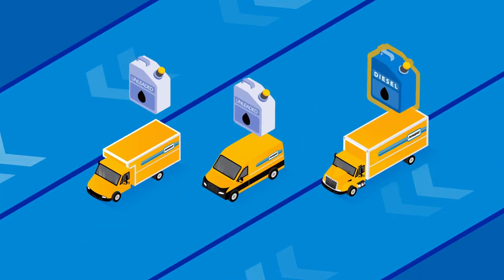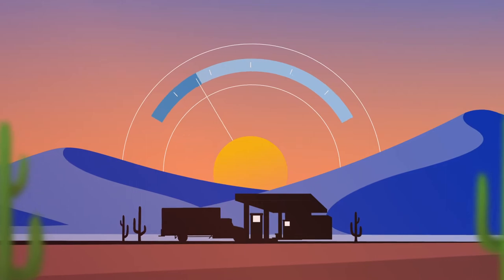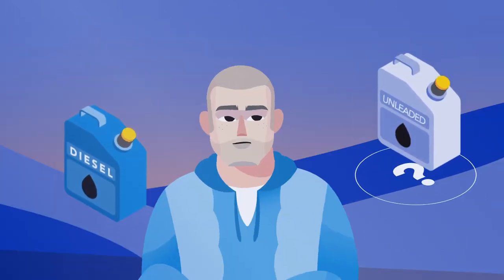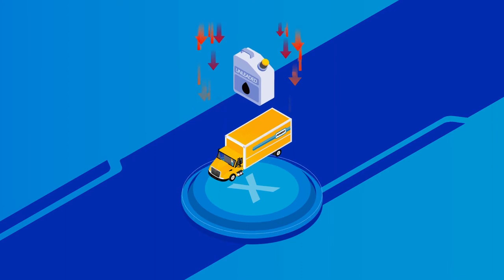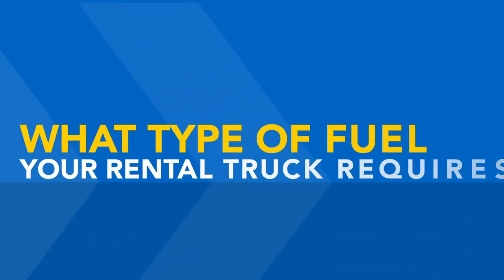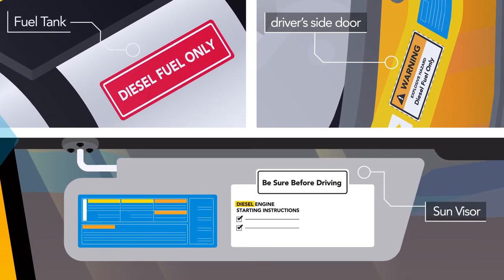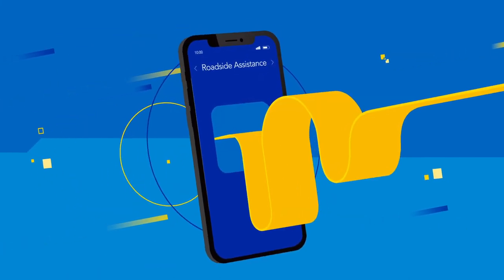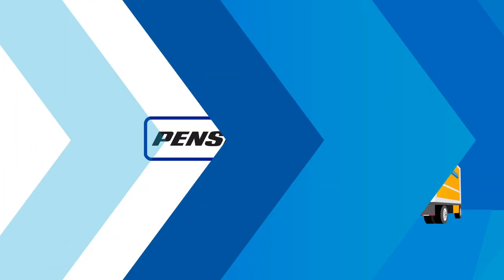Fueling a Diesel Truck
Not sure how to tell which type of fuel your moving truck requires? Here are some useful tips to identify a Penske diesel truck and information on why this is important to keep you moving forward.